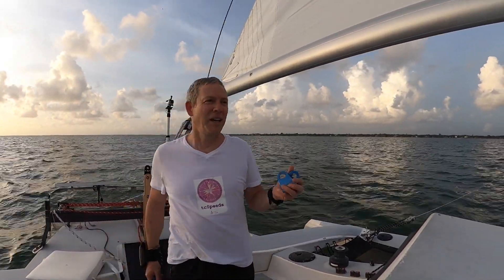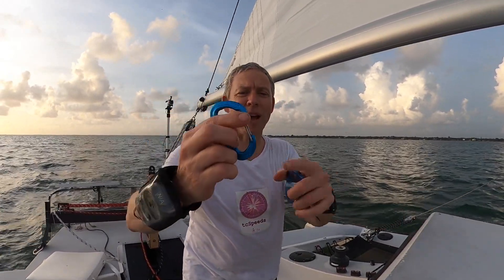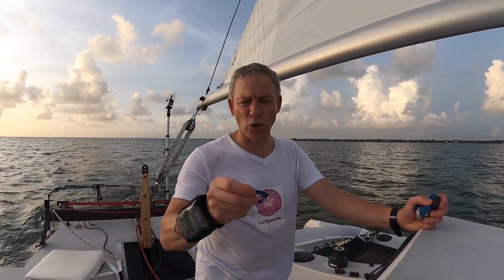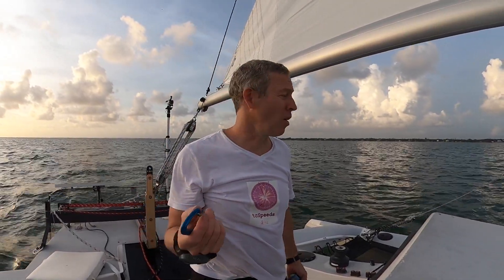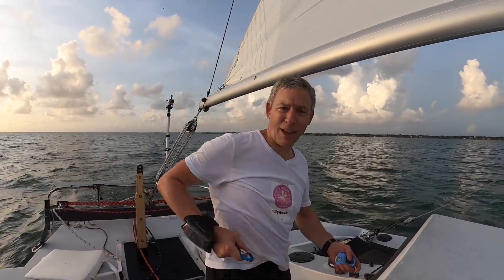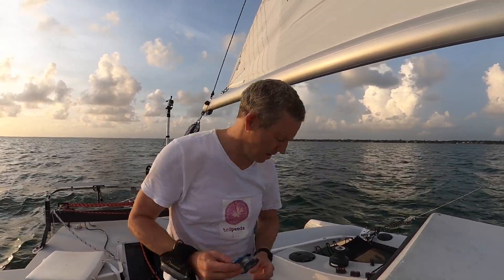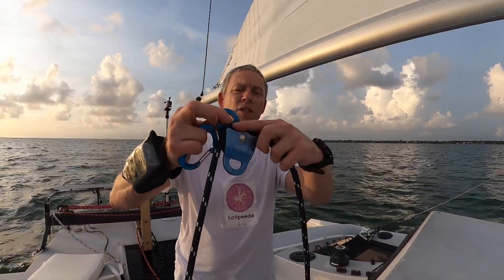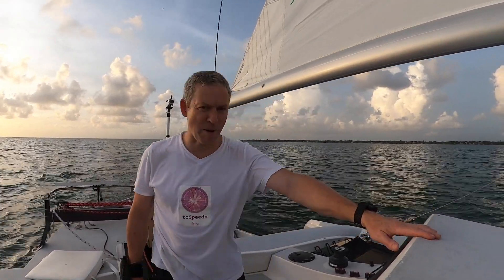Using Climbing Carabiners For Sailing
This video is about using climbing carabiners for sailing.

Never use to replace your standing shackles!

Fixe Lotus Autolock Carabiner: